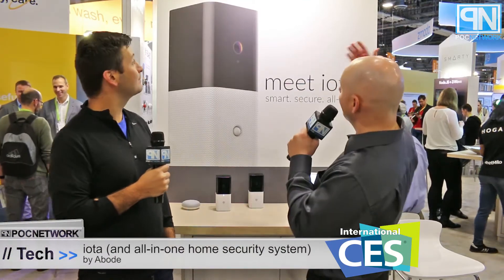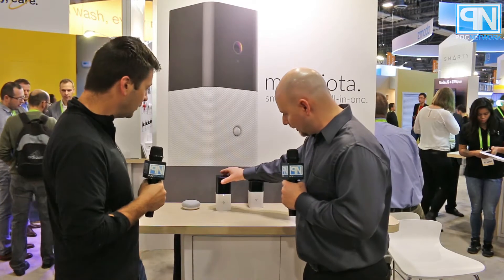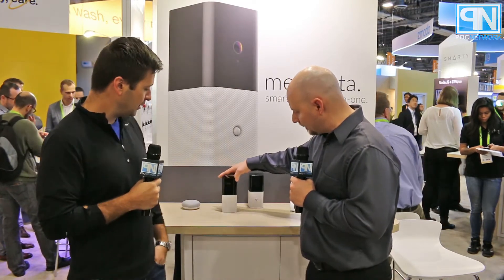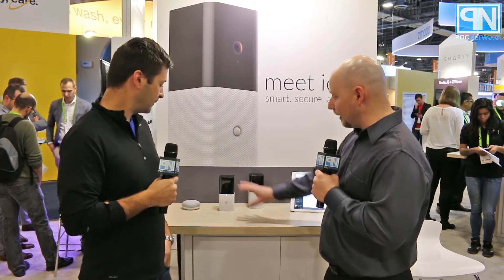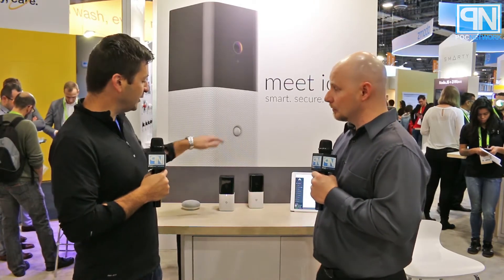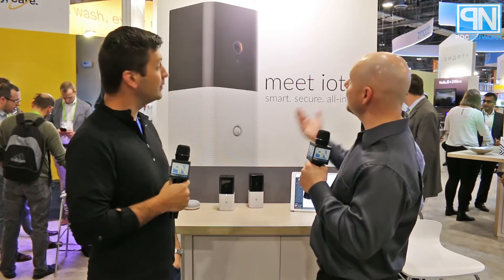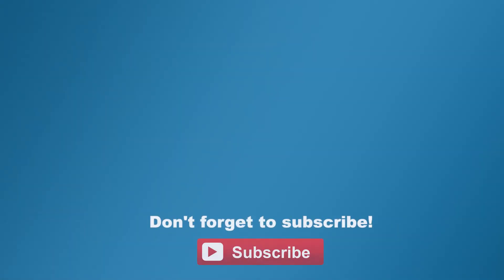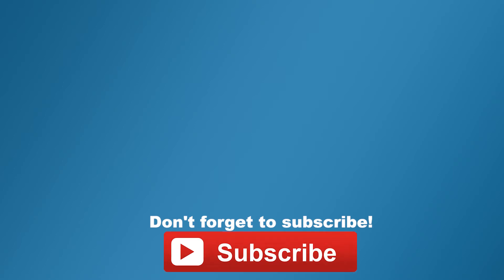Abode - iota, an all-in-one home security solution - Interview - CES 2018 - Poc Network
An interview with Abode about their new iota, a smart hub security solution for your home that also supports Z-wave and Zigbee on top of its own protocol -- at CES2018